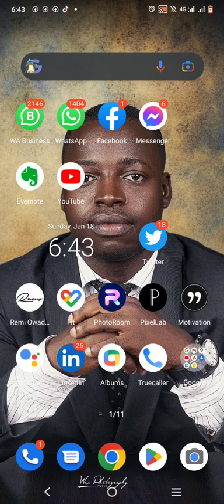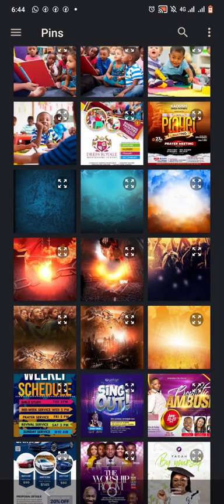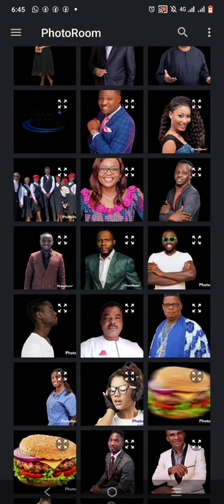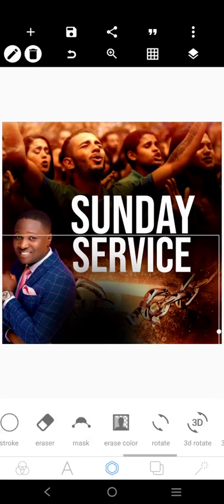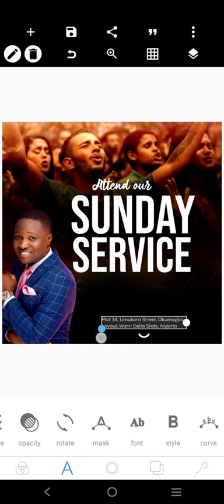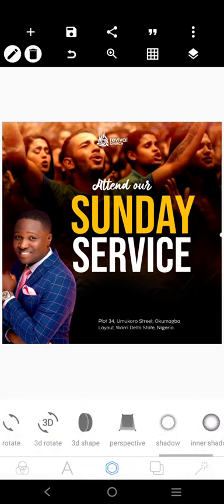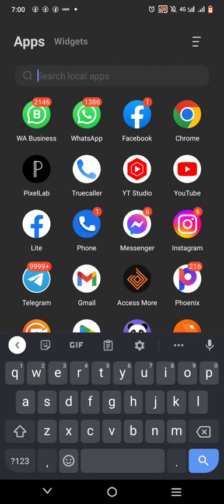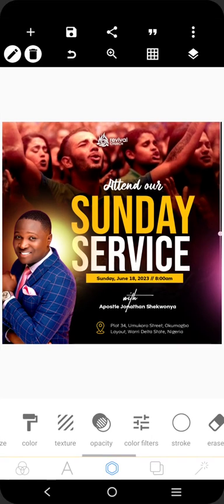GDB DESIGN CHALLENGE, Day 18: Church Flyer Design In Pixellab || Pixellab Tutorials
Welcome to GDB Design Challenge Day 18

GDB DESIGN CHALLENGE, Day 18

✅ You'll learn how to create a church Flyer Design in Pixellab

✅ For stock Images: 👇

Freepik.com
Pexels.com
Pixabay.com

📌 Resources Used:
loading...